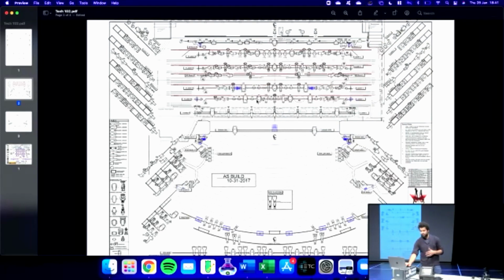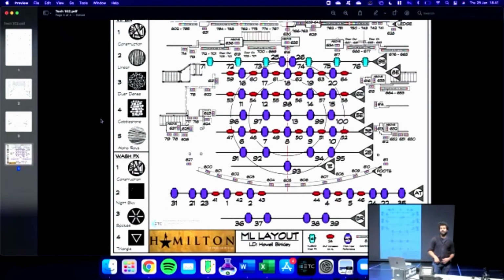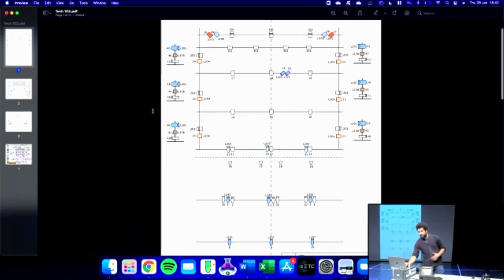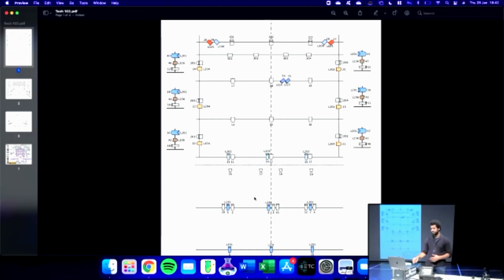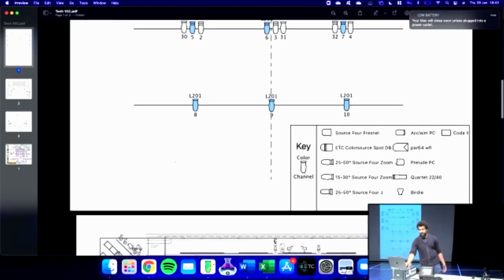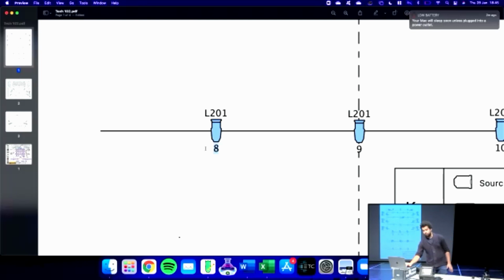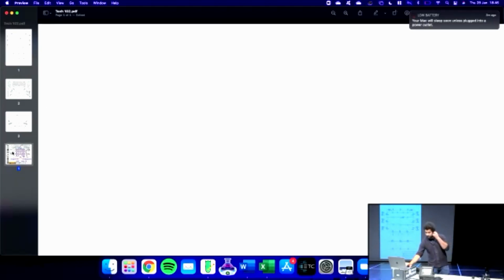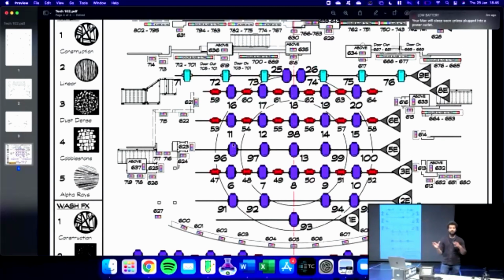ReBels Masterclass: Tech 102 An Introduction to Lighting with Nathan Benjamin (recorded 28 Jan 2021)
Continuing from the previous “Tech 101” (October 2020) in Tech 102 we will look at rigging lighting for theatre – from reading and understanding a lighting plot, getting to know the types of fixtures at our disposal and exploring the process of putting fixtures onto lighting bars. Get to grips with the ‘bread and butter’ aspect of a technician’s job, learning the basic skills needed by all technicians, and understanding important elements of putting a show together. This masterclass is ideal for budding theatre or event technicians, and also emerging performers, directors and producers who want to understand more about putting a performance together and how lighting can play a part in this.

The session  was filmed live from Barbican Theatre (with strict safety and social distancing in place) so practical examples can be shown. Led by Nathan Benjamin, Theatre Technical Manager at Plymouth Marjon University, and freelance lighting designer and technician.